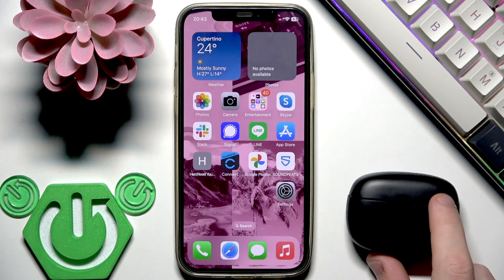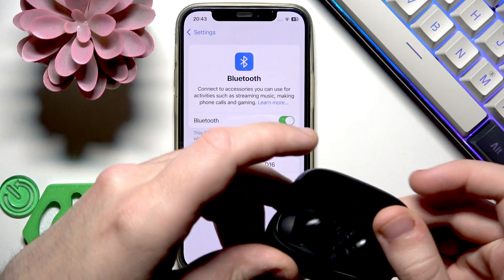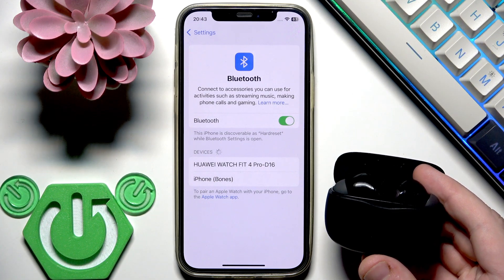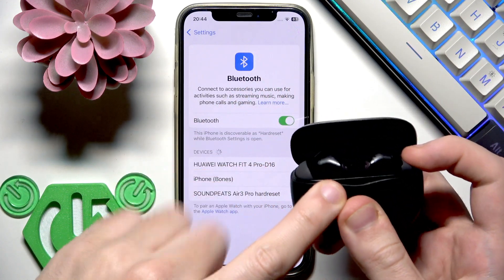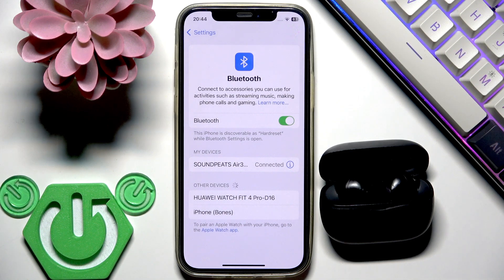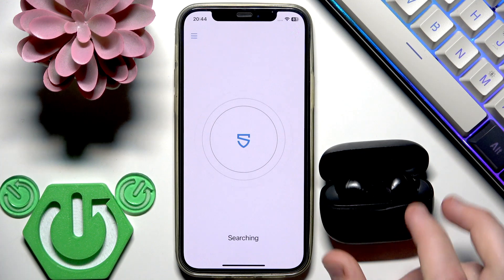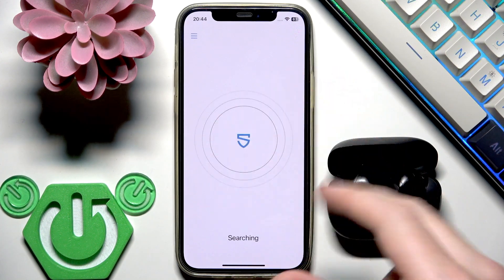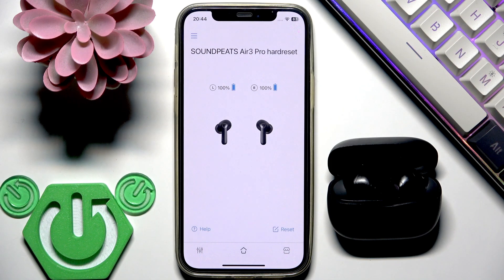SOUNDPEATS AIR 3 PRO – How to Add Earbuds to Smartphone App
If you want to connect your SOUNDPEATS AIR 3 PRO earbuds to the official SOUNDPEATS app on your smartphone, this video will guide you through every step. Learn how to pair your SOUNDPEATS AIR 3 PRO with your phone using Bluetooth, enter pairing mode, and add the earbuds to the SOUNDPEATS application for full control and customization. Whether you use Android or another device, you’ll see exactly how to get your earbuds recognized by the app and ready to use. This process helps you unlock extra features, update firmware, and personalize your listening experience with SOUNDPEATS AIR 3 PRO.

How to add SOUNDPEATS AIR 3 PRO to the SOUNDPEATS app?
How to pair SOUNDPEATS AIR 3 PRO earbuds with a smartphone?
Where to find pairing mode on SOUNDPEATS AIR 3 PRO earbuds?

0:00 Introduction
0:07 Pairing SOUNDPEATS AIR 3 PRO with your phone
0:30 Entering pairing mode on the earbuds
0:50 Connecting via Bluetooth settings
1:10 Adding SOUNDPEATS AIR 3 PRO to the SOUNDPEATS app
1:40 Troubleshooting and extra tips